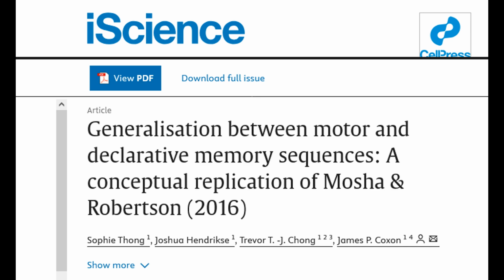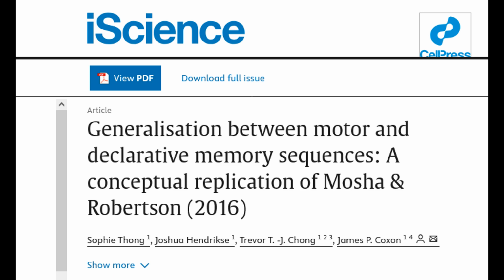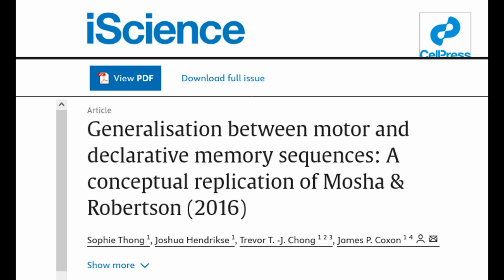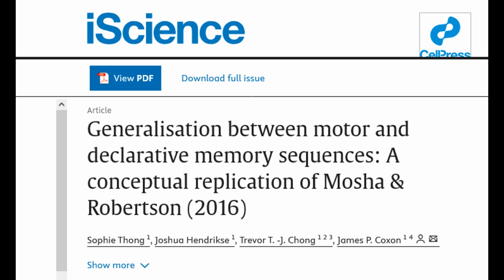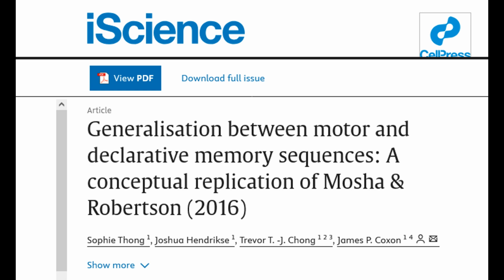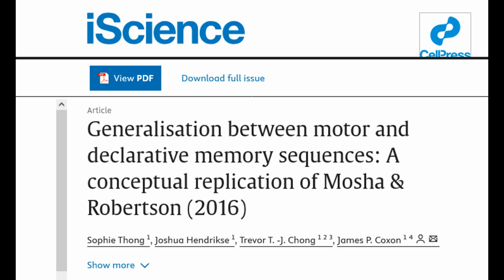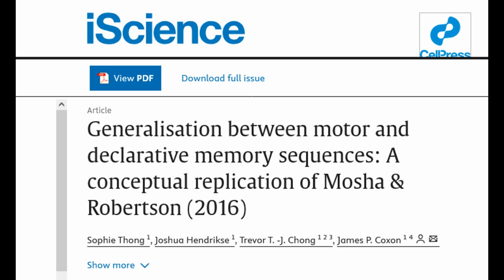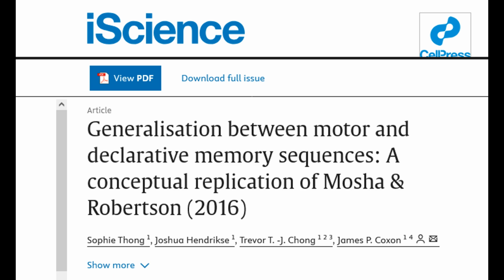Generalisation between motor and declarative memory sequences: A conceptual replication (21/08/2026)